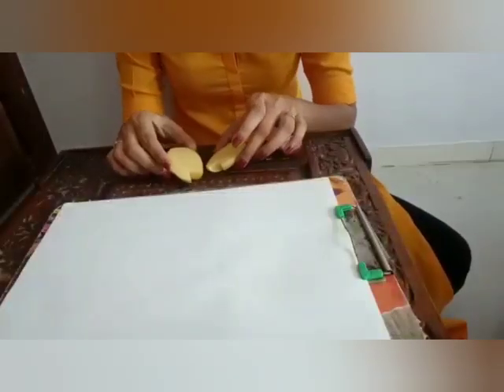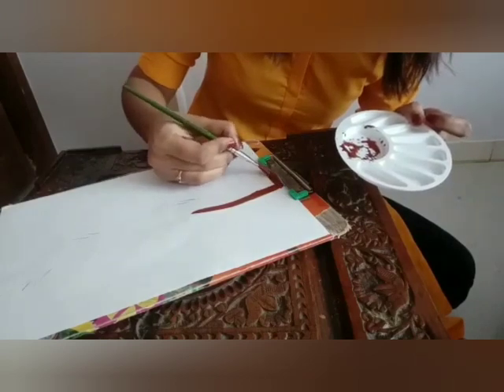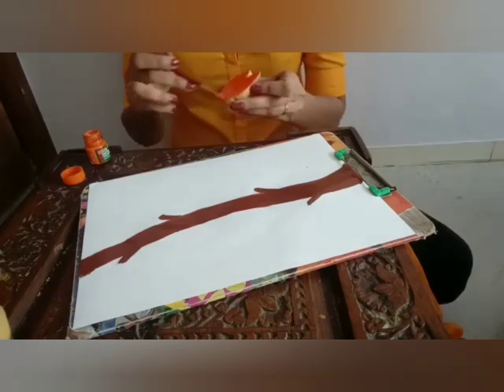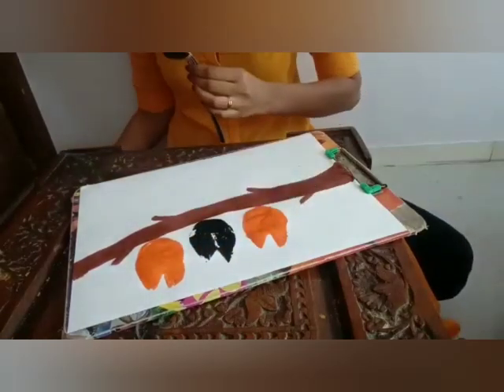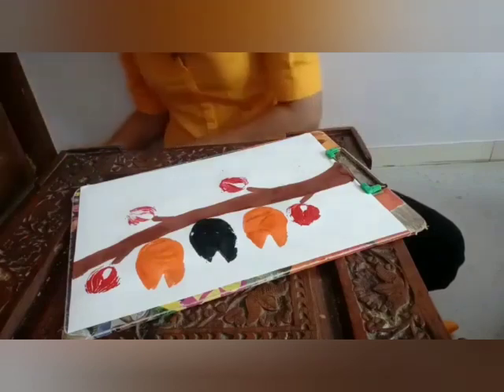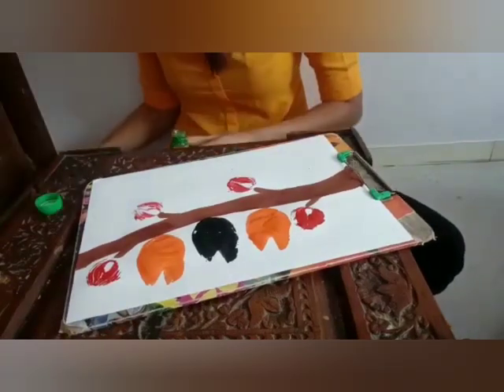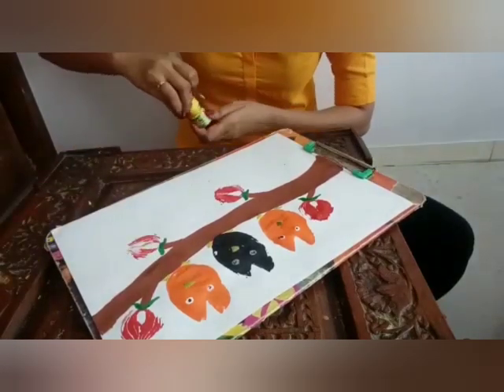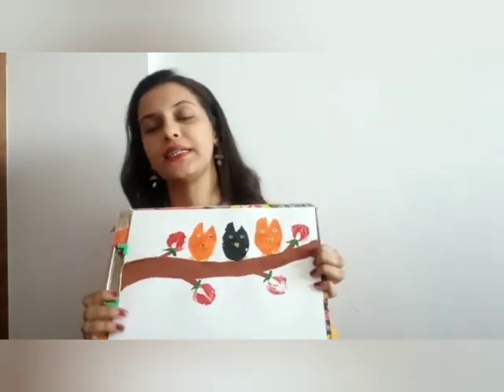Vegetable Printing- Countryside International School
Beautiful Vegetable Printing by Ms. Nejal Gandhi, Educator, CIS